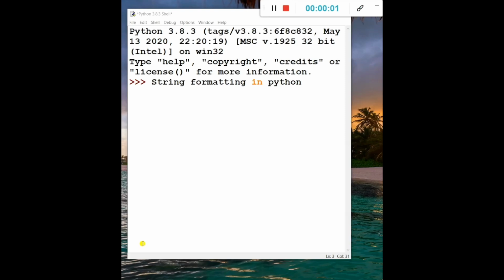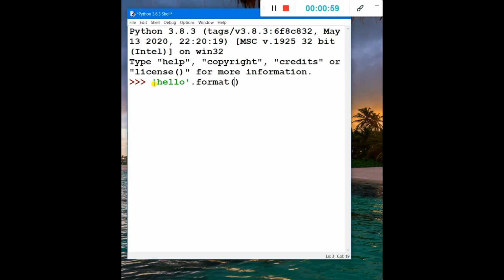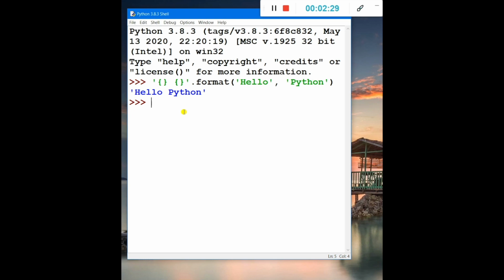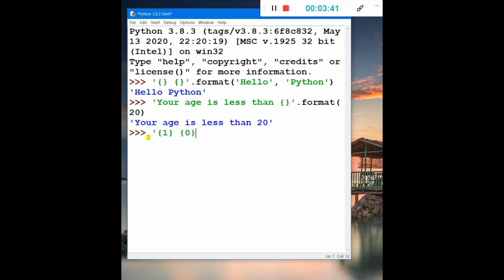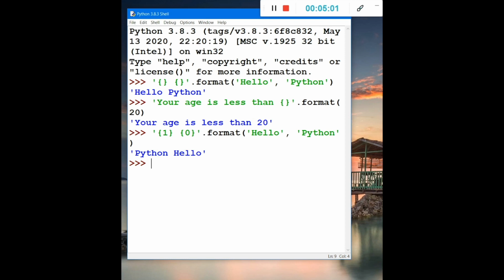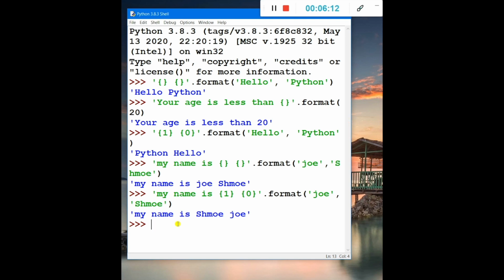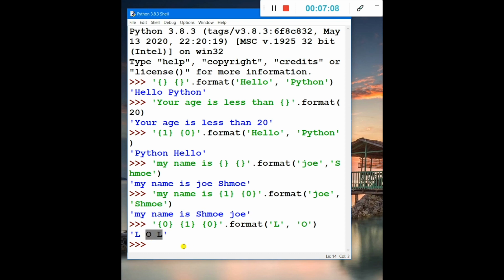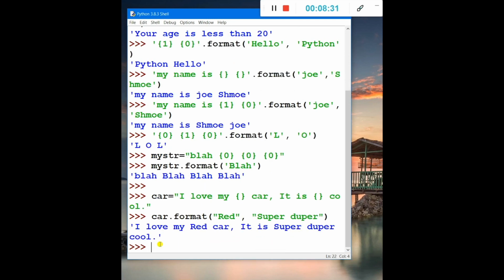Python Tutorial Beginners - String Formatting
There are several different ways of formatting   strings in Python. One method is Python's magic function called format() that formats the string in different ways.

Syntax : str.format(*args, **kwargs)
Let's break it in a very simple way - str.format(*args, **kwargs)
str - a string variable name or the string it self wrapped in quotes.
format(*args, **kwargs) - a function which helps us to format the string in different formatting options.
*args, **kwargs - Just simple values which will replace the special characters inside the string.